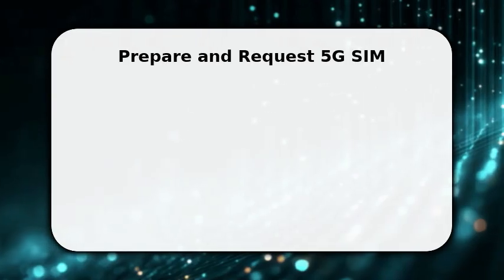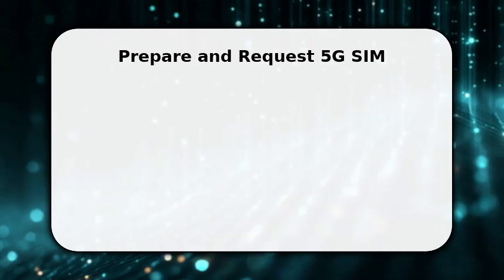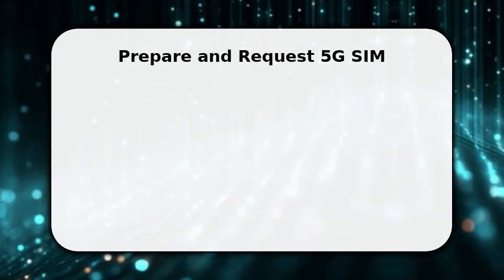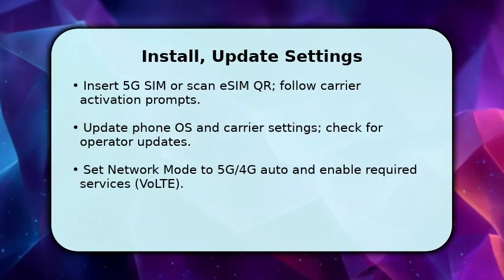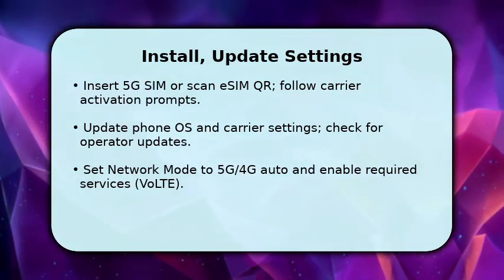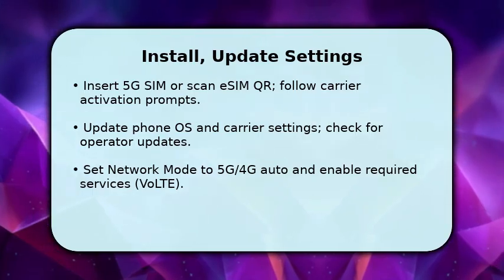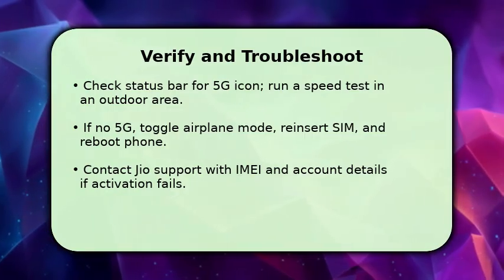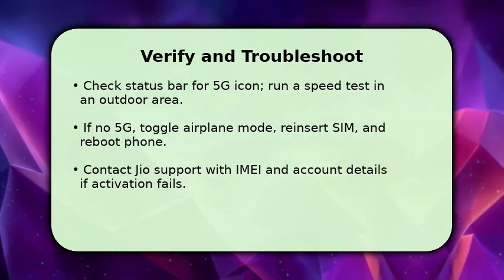How to Update Jio 4g to 5g (only Way)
How to Update Jio 4g to 5g (only Way) | 🔒 Surfshark VPN Deal — Stay private and secure. $1.99/mo + 3 Months Free ▸

Discover the essential steps to upgrade your Jio network from 4G LTE to cutting-thy 5G technology. This guide covers necessary preparations, device compatibility checks, and installation procedures tailored for Indian users seeking enhanced mobile connectivity.

Jio, upgrade, from 4G to 5G, mobile network upgrade India, installation procedure Jio, device compatibility check,